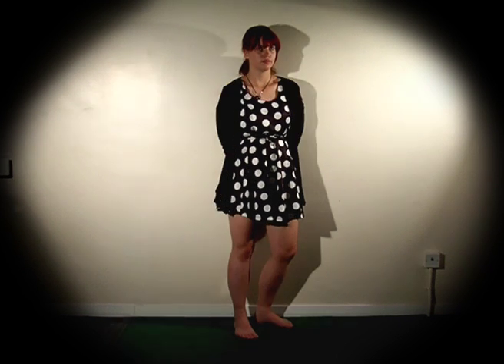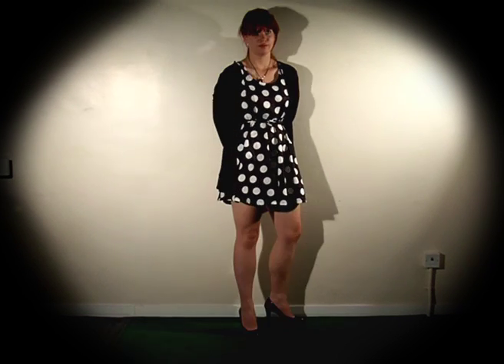How To Know If She's The One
A short video originally made for direct line explaining what to look for in a girl in a short amount of time.